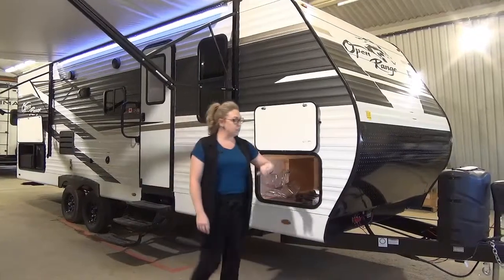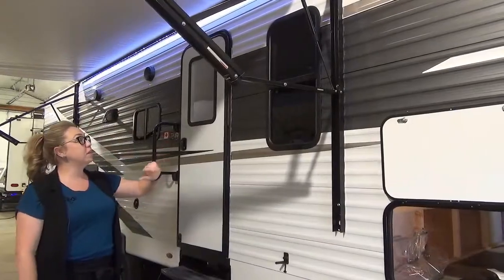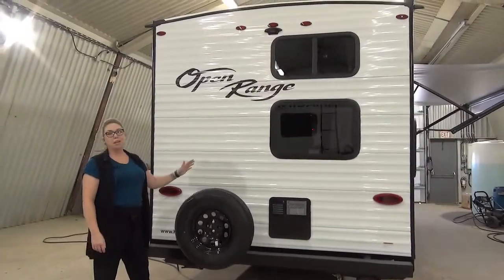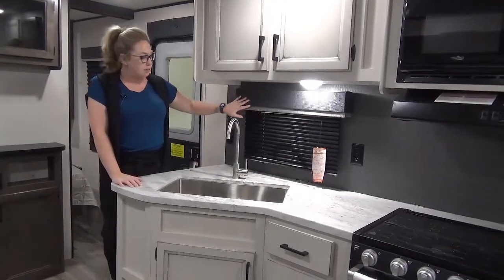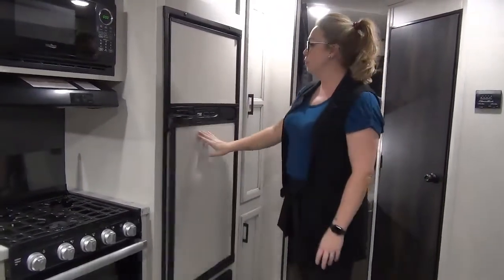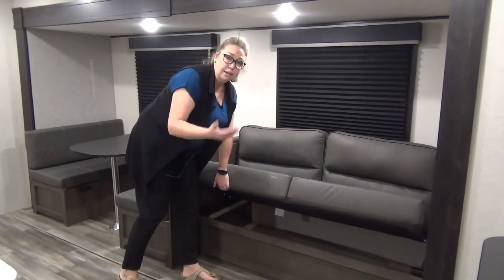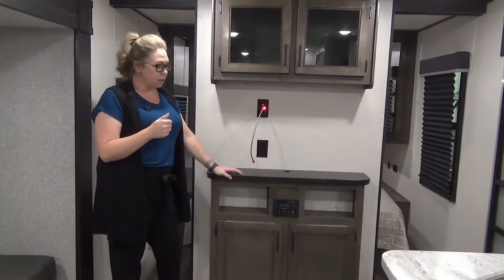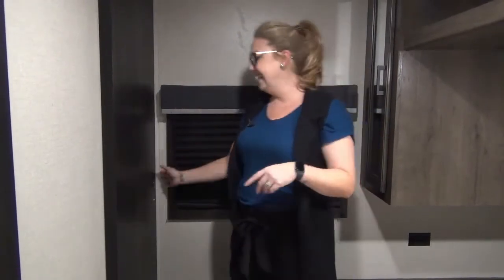2022 Open Range 26BHS by Highland Ridge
This new plan from Open Range in their traditional build line that has the same stylish interiors of their fiberglass models but at a lower price point. This 1/2 ton towable bunk model can sleep to 10!